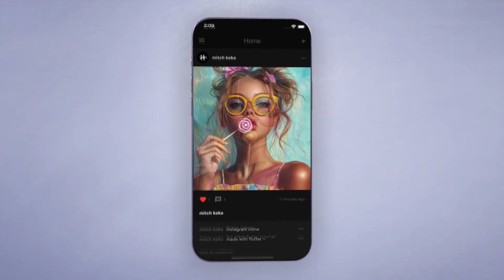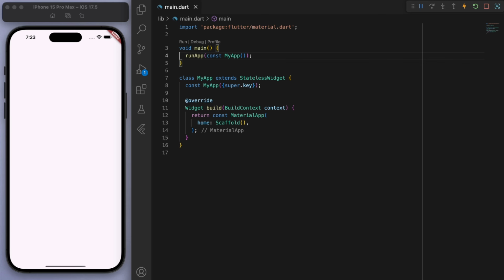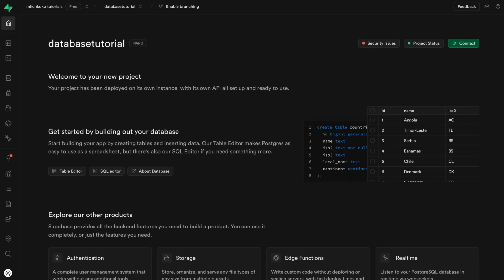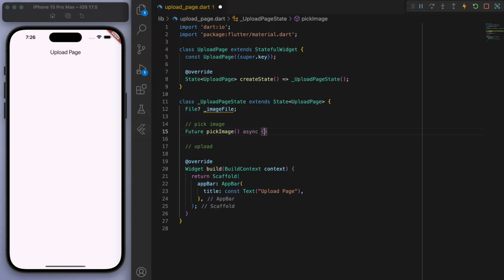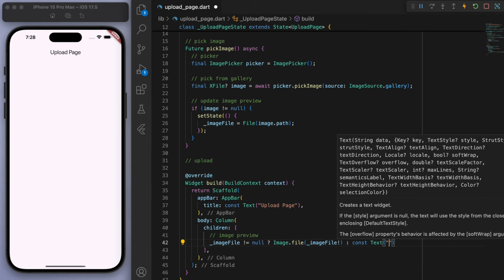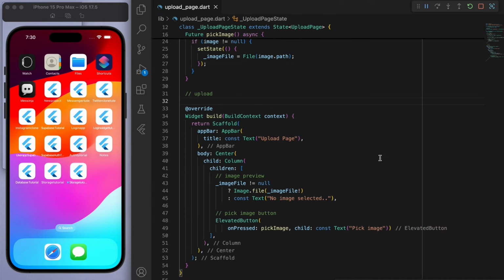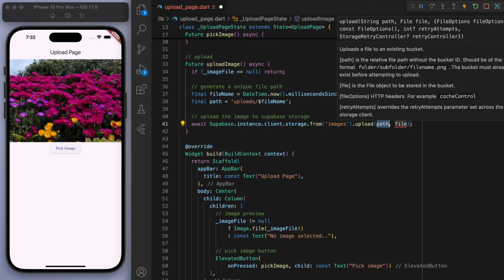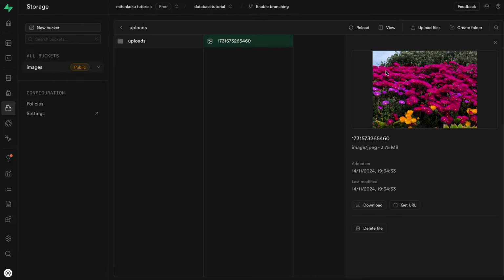☁️📱 Upload to Storage w/ Supabase • Flutter Tutorial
This video teaches you how to upload an image to storage using Supabase and Flutter. We used an image picker to help us get an image from the gallery for iOS and Android.